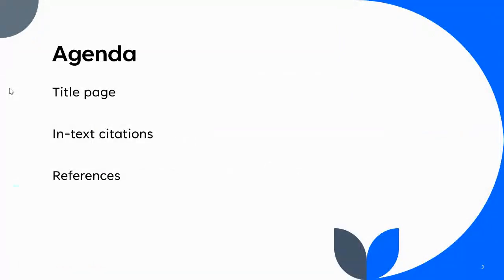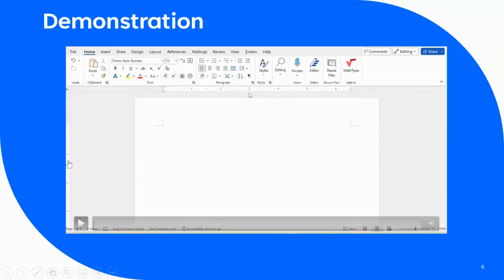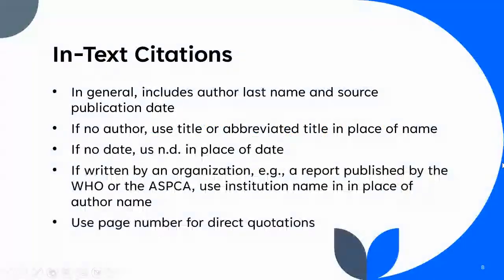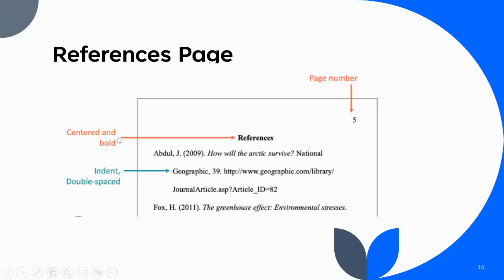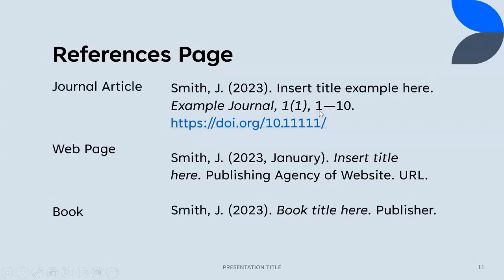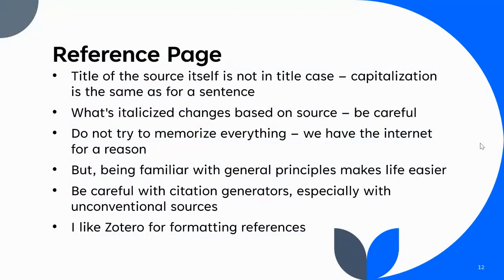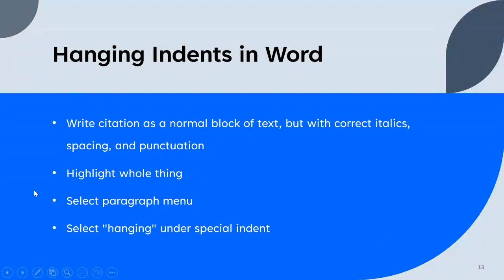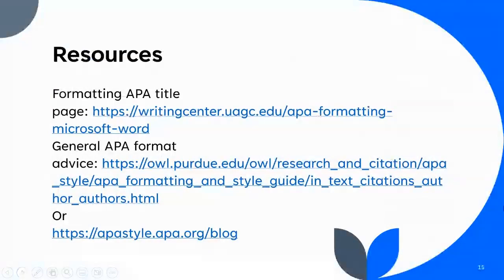APA Citation Style Overview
Writing Center Peer Leader Emily shares an overview of APA style!